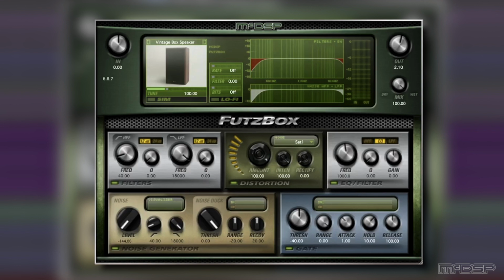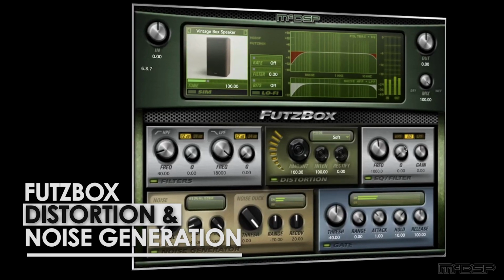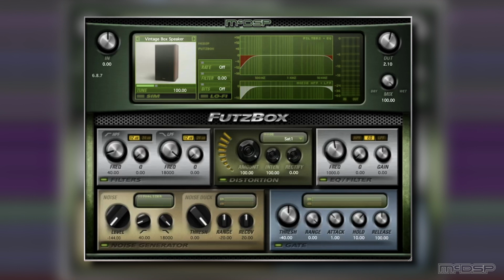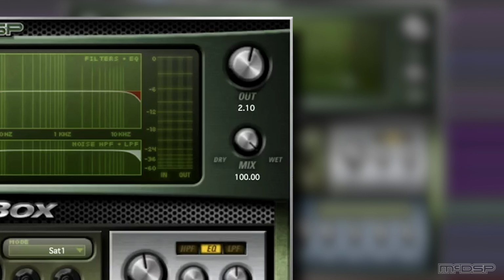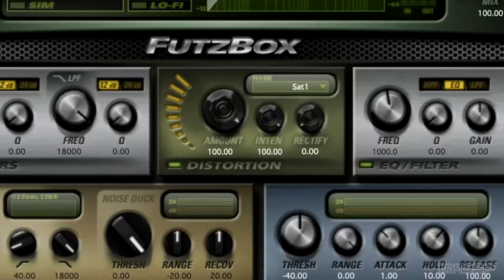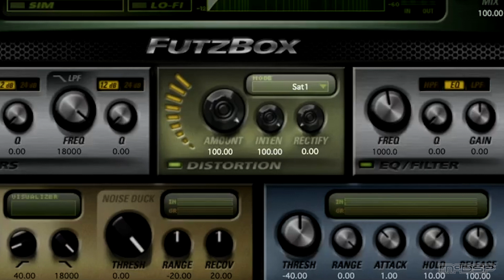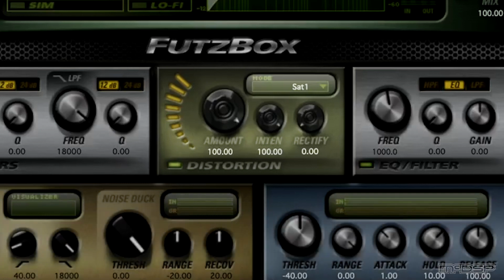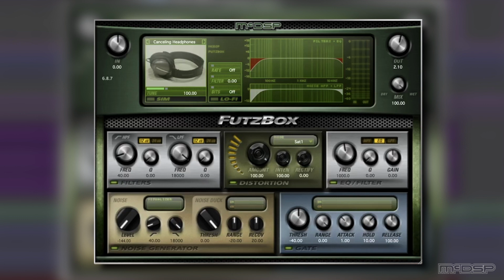Using Futzbox as a Snare Drum Sound Design Tool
In this video, we show you some creative ways to use Futzbox's features and parameters to your advantage when designing snare drum sounds! We also talk about the role Futzbox's Mode selector plays in the sound of the plug-in.

Typical post productions require distorted, or ‘futzed’ versions of dialog and other tracks. Simulations of radios, cell phones, and televisions are now available in a single software product. These simulations, called SIMs (Synthetic Impulse Models) provide accurate modeling in an extremely optimized format, allowing FutzBox to use less dsp power than conventional convolution based products. Furthermore, SIMs can be scaled in real-time and changed on the fly.

In addition to the SIM library of sounds, FutzBox also includes filtering and EQ, distortion, a noise generator, and gating to complete the sonic destruction required. Original and distorted audio can be mixed in real-time to accommodate scene changes or other automation requirements.

Song: Trouble in Paradise
Artist: Poems of Sorts